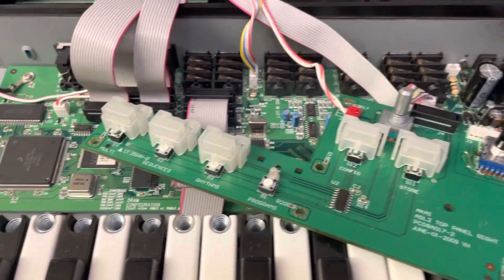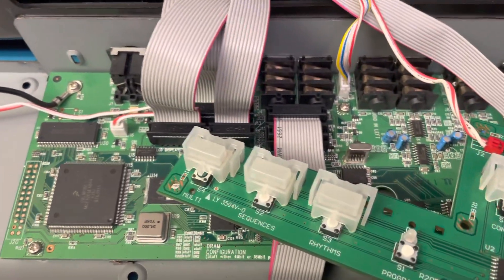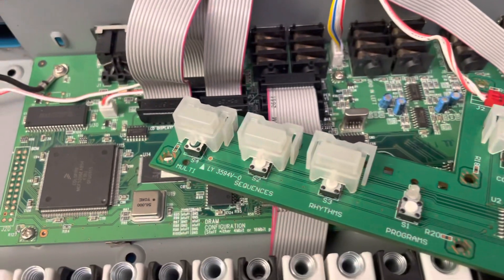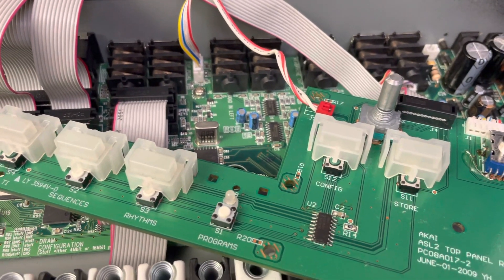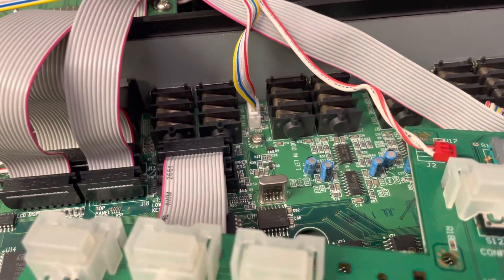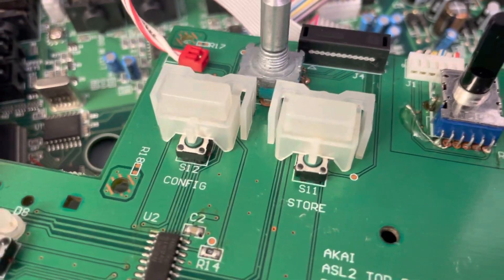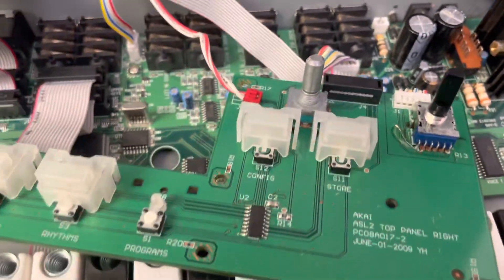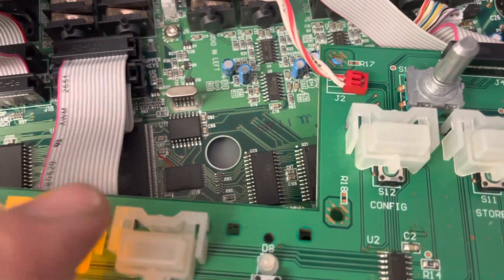Akai Miniak tact switches and volume pot replacement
Should also work on Alesis Micron and Ion

Parts I've used:

Switches
B3F-6000 (but other 6x6mm tact switches should work)